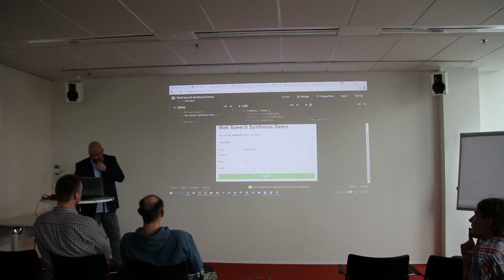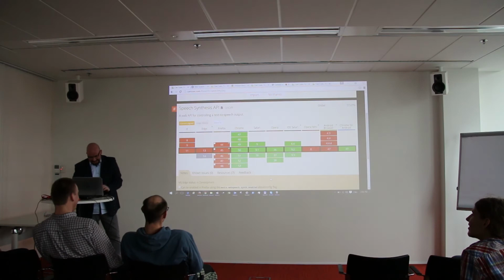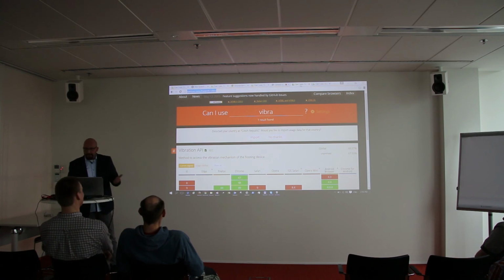ACTUM Academy: Modern API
ACTUM Academy 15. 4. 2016: Milan Kočí, .NET Development Director, ACTUM
The new devices come hand in hand with new ways to use their new advanced features.